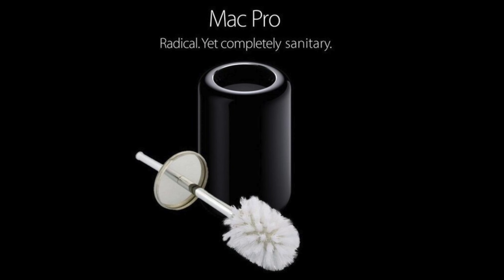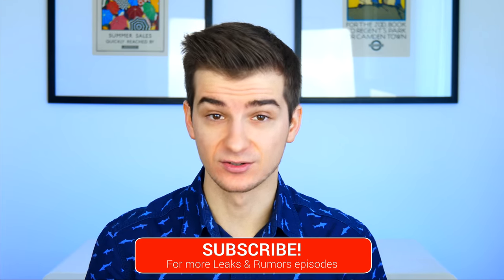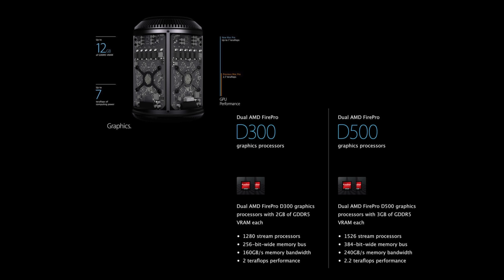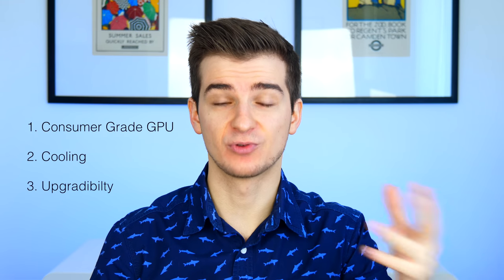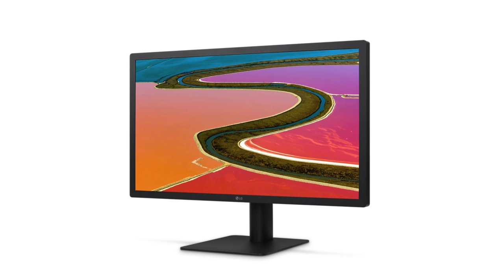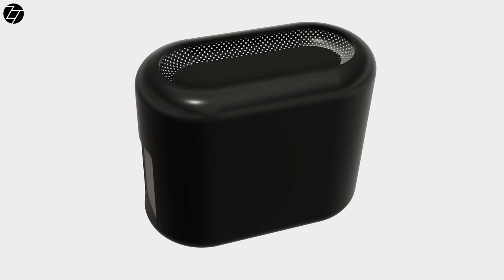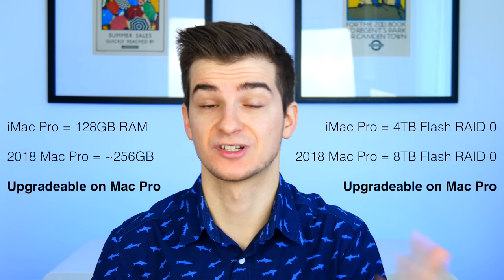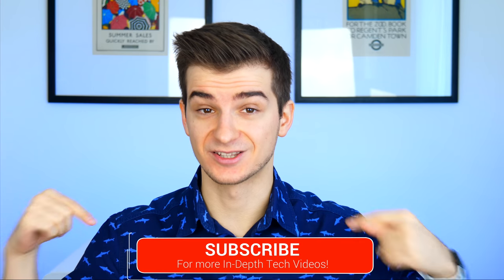NEW Mac Pro 2019 - Leaks & Rumors!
The Redesigned Mac Pro 2019 - Leaks & Rumors and Everything You Need to Know!

MORE EPIC videos:

ALL Samsung Galaxy X - Leaks & Rumors episodes!

ALL Samsung Galaxy S9 - Leaks & Rumors episodes!